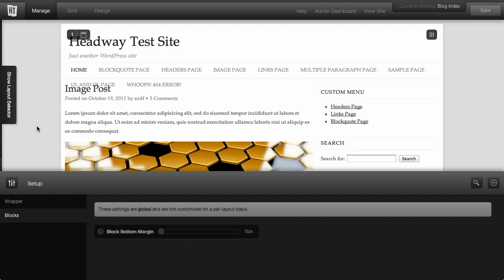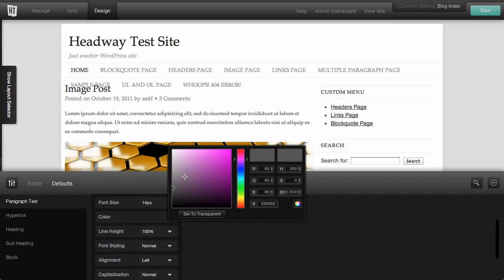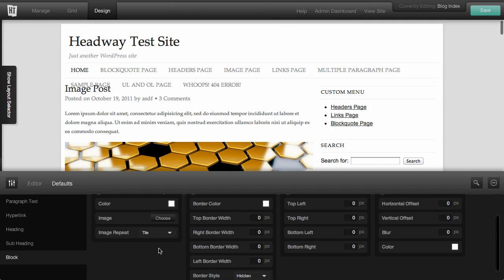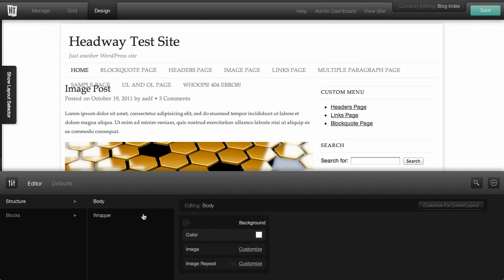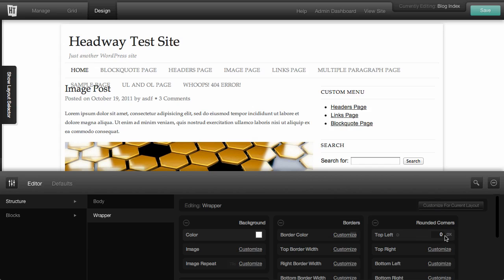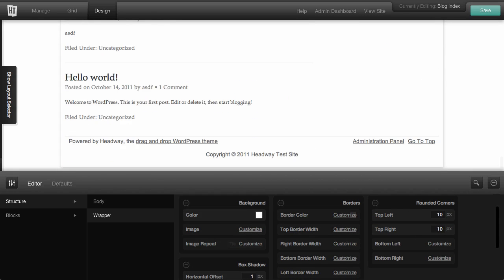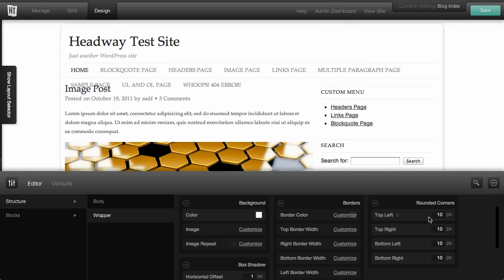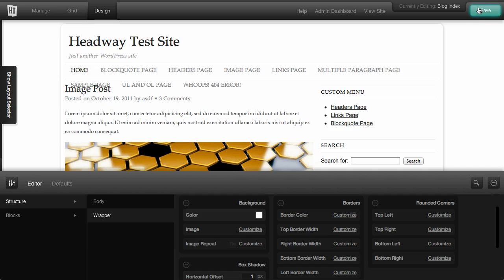Headway 3.0 Visual Editor- Design Mode - Part 1.mp4